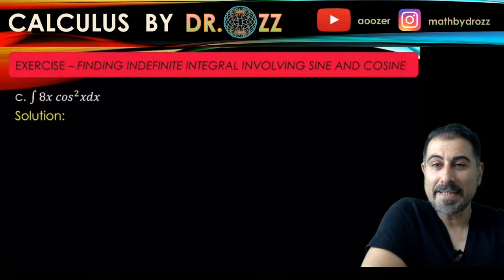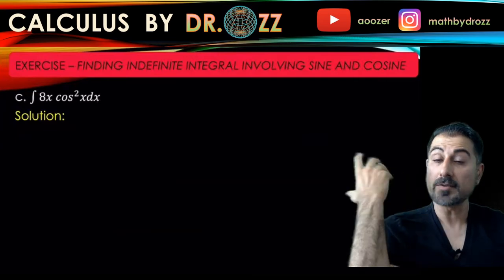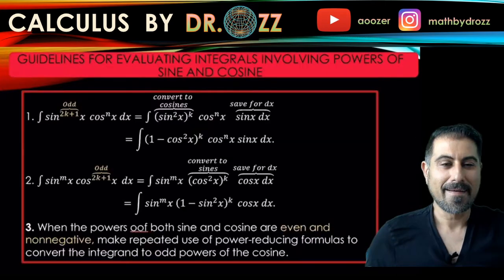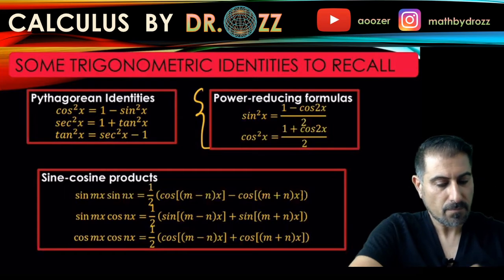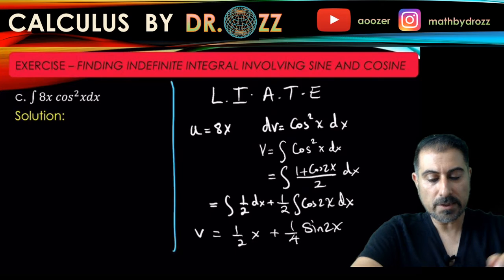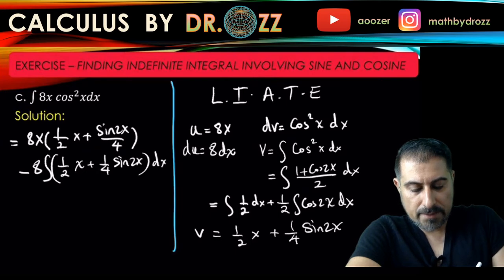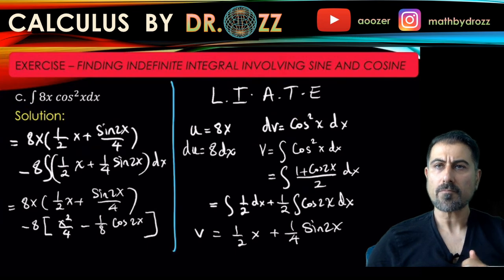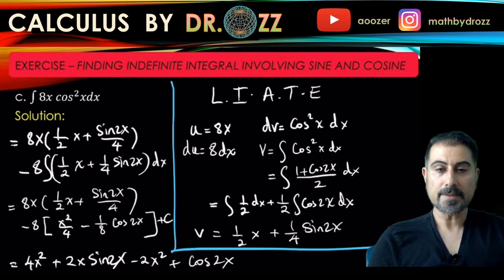How To Evaluate Integrals by Trigonometric Identities (Powers of Cosine)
How To Evaluate an Integral by a Power-reducing Formula

8 3 1c